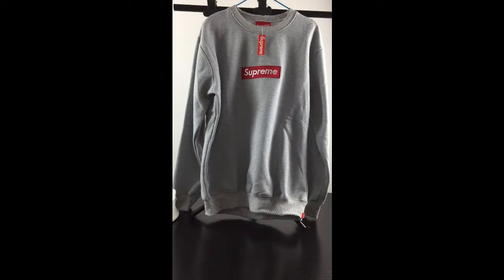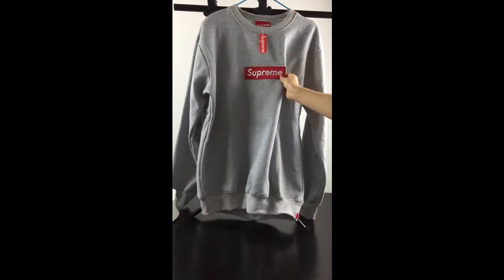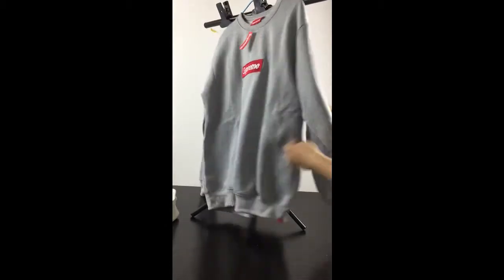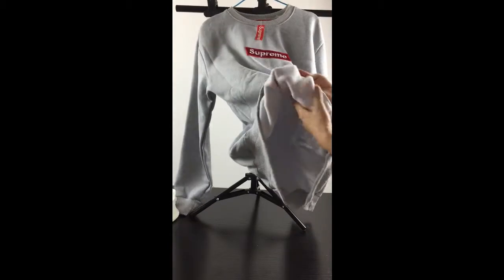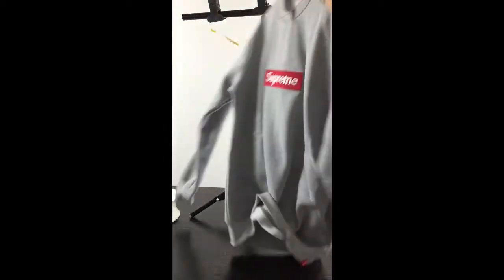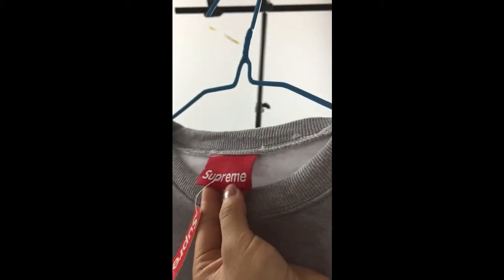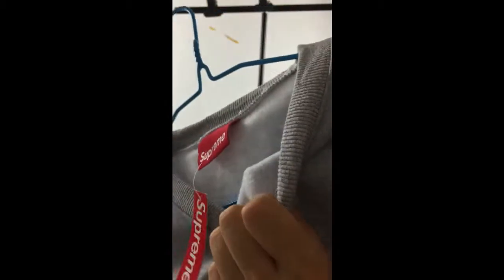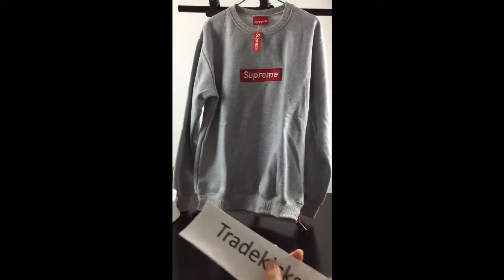SUPREME GREY HOODIE HOT SALE !!!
2.Leave a comment under this vid about ur thinking of this shoes, no matter good or not.

kik:tradekickscn